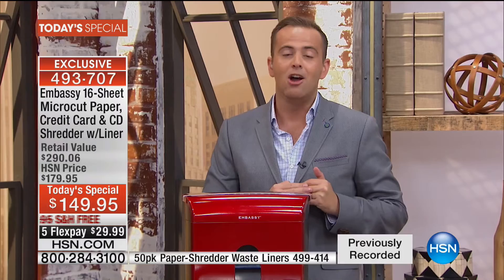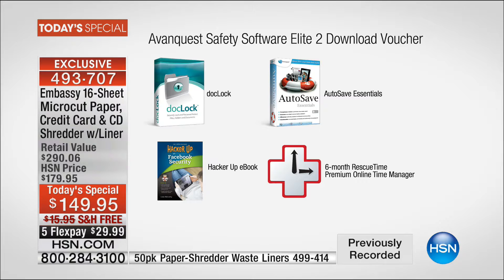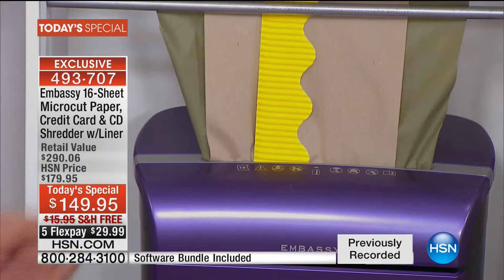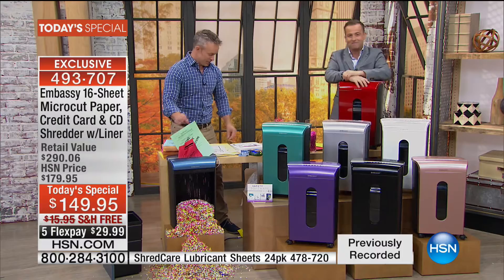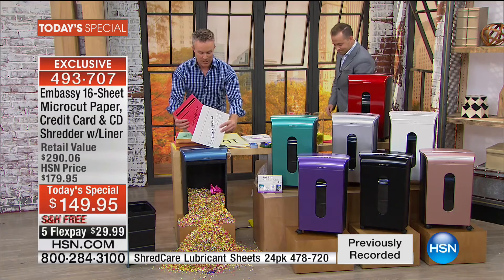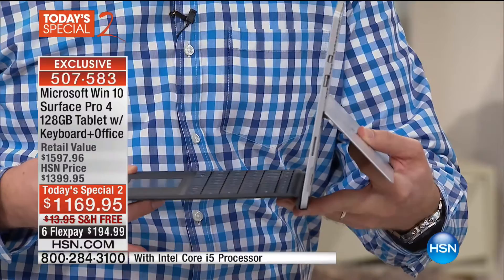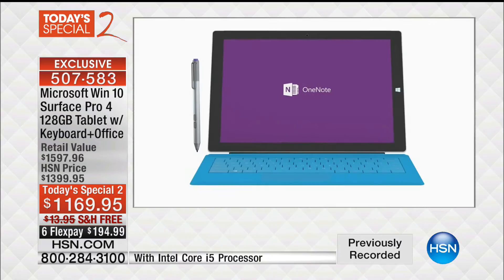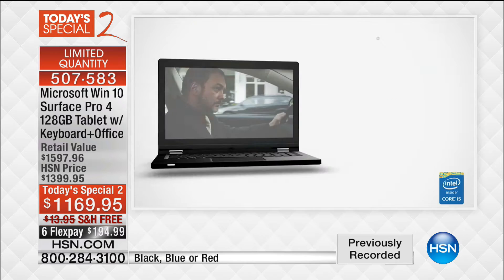HSN | Electronic Connection featuring Microsoft Surface 08.28.2016 - 05 AM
Electronics Microsoft